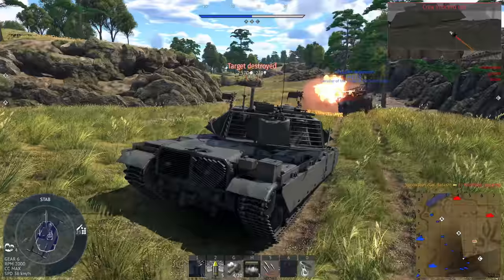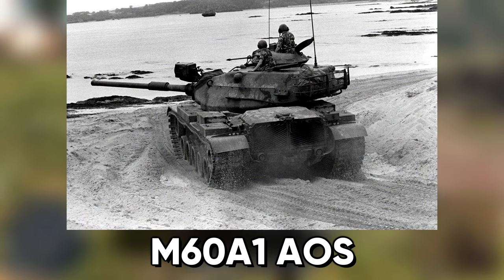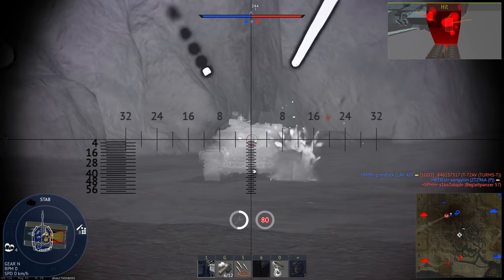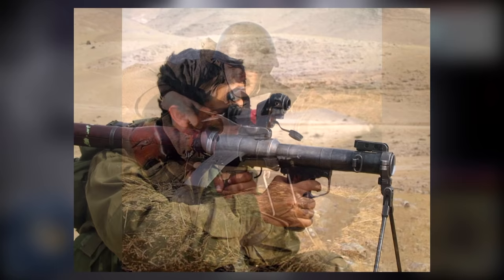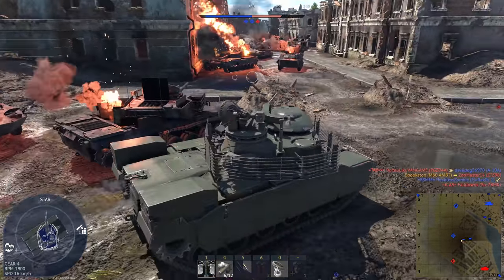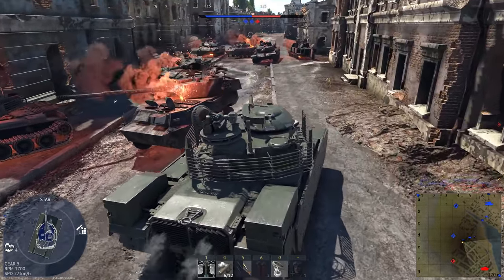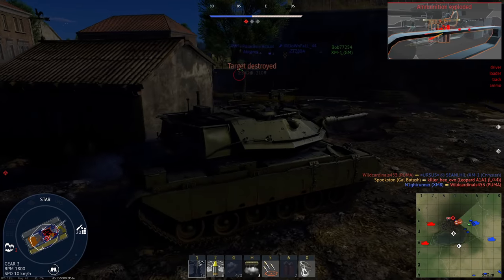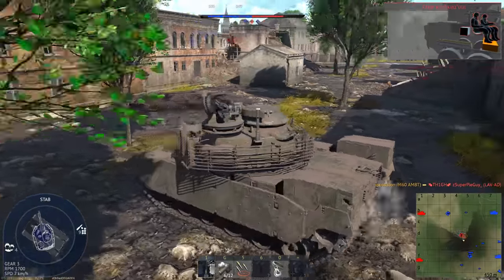How Bad Was The M60?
The 105mm Gun Tank M60 was a MBT (Main Battle Tank) developed during the late 50s and fielded from the 60s to the 2000s. Though it is considered to be an all around reliable vehicle these days, it did suffer from some mild mechanical issues. The M60A1 RISE (Reliability Improved Selected Equipment) fixed most of these issues to some degree. The M60 proved to be a rugged and lethal vehicle despite initial setbacks, and continued to be used well past its introduction date.

Sources:
“Laser Rangefinder/Tank Thermal Sight Integration Study”
“Diesel-Powered Equipment Properties and Activity Database for DoD Off-Road Sources”
“A Study of Selected Problems in Armor Operations”
“M60A1, M60AI RISE, AND M60A1 RISE (PASSIVE) SERIES TANKS, COMBAT, FULL-TRACKED 105-MM GUN UPDATE SYSTEM ASSESSMENT”
"Product Improvement Test of Hard-Coated Aluminum T142 Track For M60 Series Tank”
“Single Hydraulic Fluid for Army Ground Combat and Tactical Vehicles and Equipment”
“EVALUATION OF PREPRODUCTION SHOT, APDS, 105-MM, M392A1 FOR M68 GUN (U)”